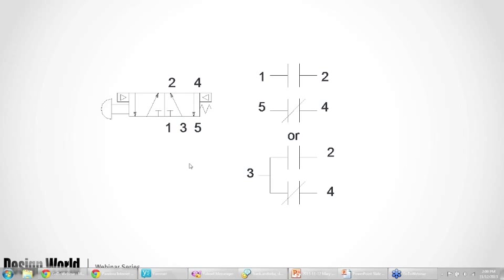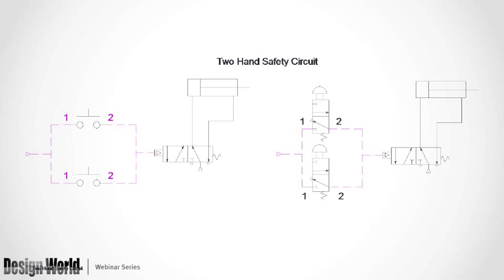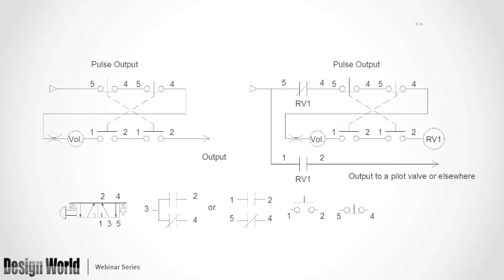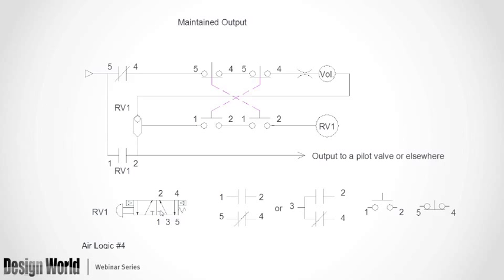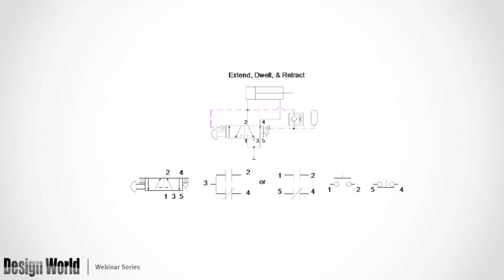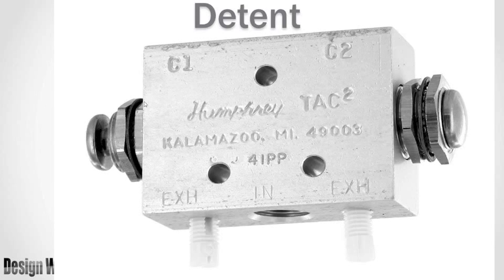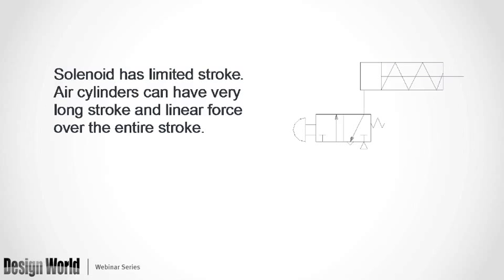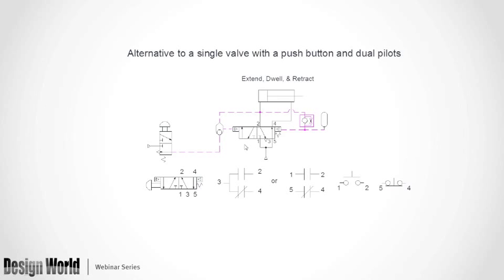Advantages of Air Logic (Webinar)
Air logic has a number of significant advantages over electronics, electrical, hydraulic, and mechanical systems in the right applications. This webinar will cover some of these advantages, including a real cost savings both up front and during its use over a lifetime.

We will be looking at the simplicity of air logic installation, without the cost of electricians, plumbers, etc. and how to safely use it in a hazardous environment. Examples of some schematics will be shown.